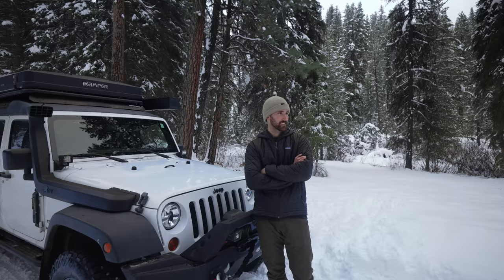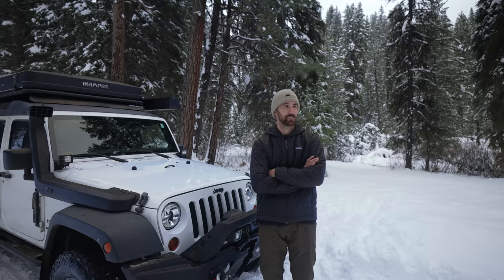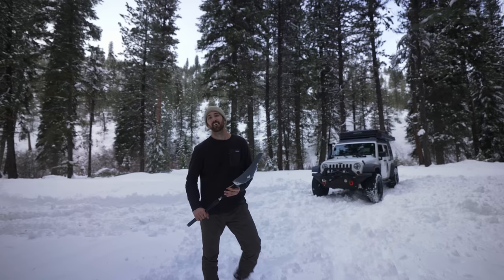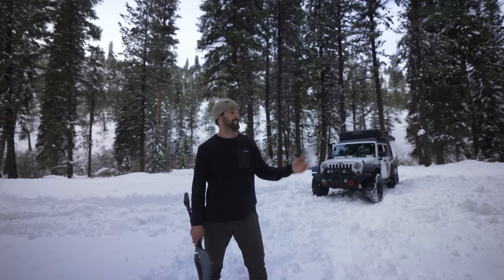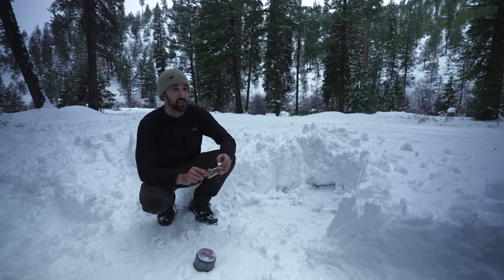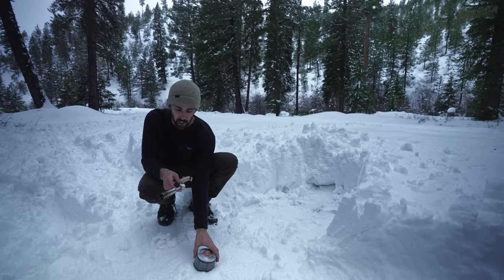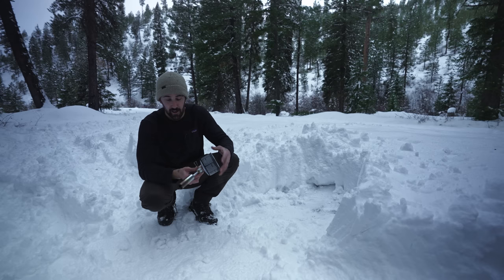Relaxing SOLO Winter Camping in my Jeep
I recently spent a few days solo camping in Idaho out of my Jeep. - spend $1 get $399 off

Snowpeak FireTorch

Coffee Set Up
Mug - Hasami Porcelain Mug
Vssl Grinder
MSR Stove
Electric Kettle
Fellow Mug
Pour Over
Coffee Grounds Holder

LINKS to the rest of my Jeep accessories, photography gear, and road life & camping essentials